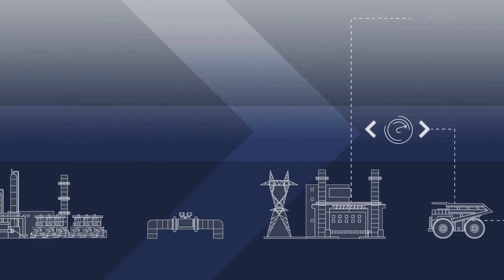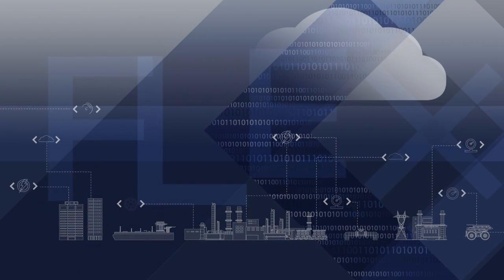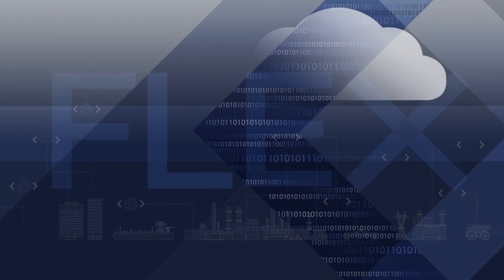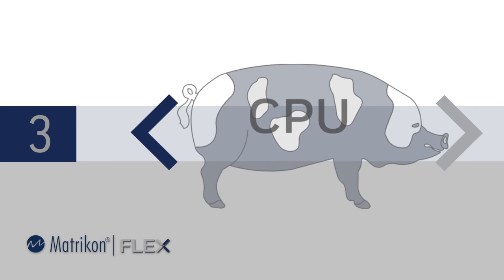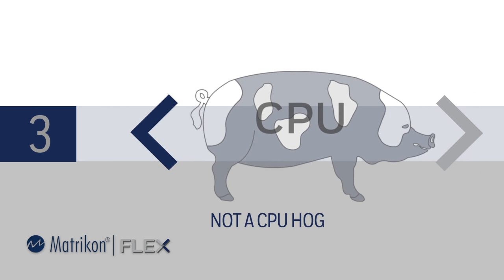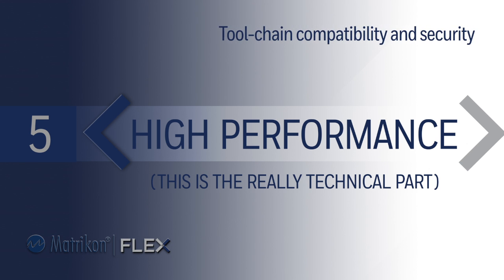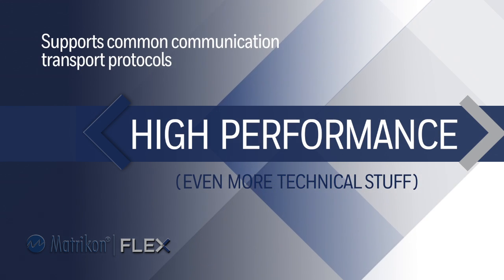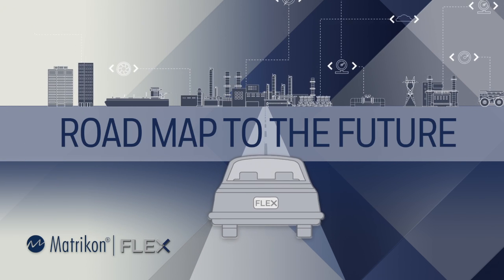Matrikon FLEX OPC UA SDK - The only toolkit for IoT - Embedded in Everything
The Matrikon FLEX OPC UA SDK is the first high-performance developer toolkit that quickly and easily enables any application, regardless of size, with OPC UA. It is intended for use by discrete and process industry manufacturers, commercial customers, and automation OEMs that need to implement native data connectivity.

Download the evaluation kit for FREE and get ready for IoT communications (Windows and Linux)